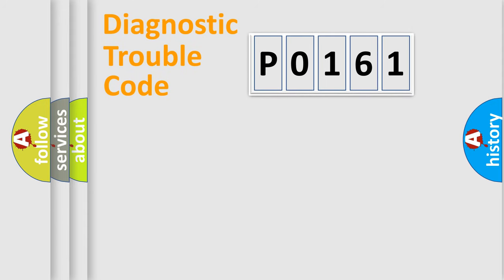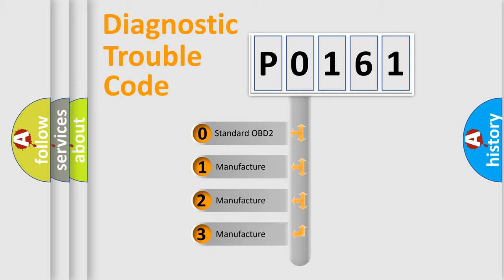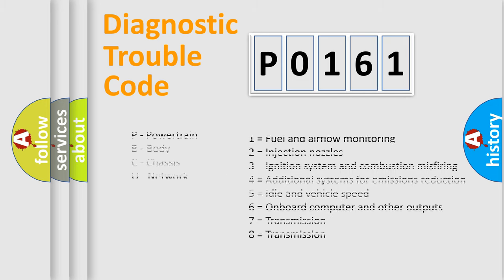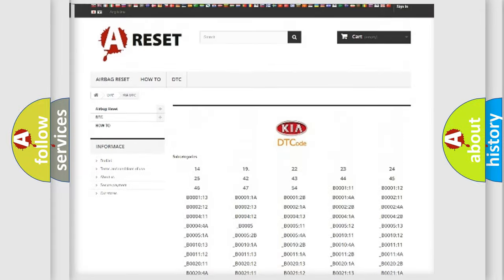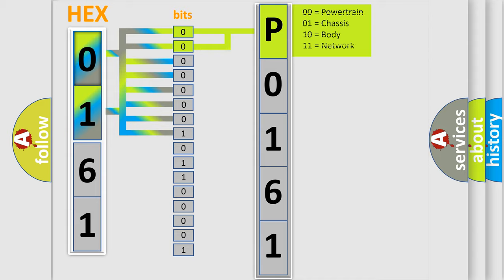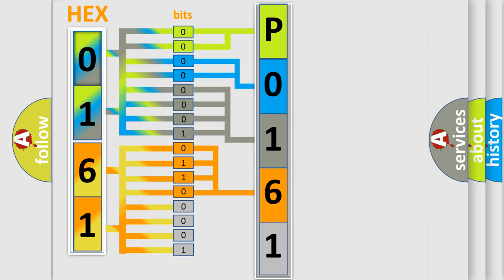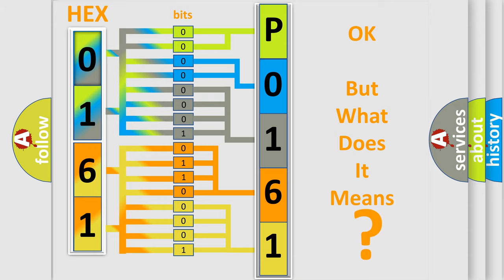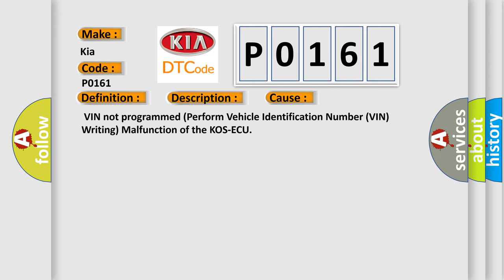DTC KIA P0161 Short Explanation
Contents:
0:21 Basic DTC analysis according to OBD2 protocol standard.
1:48 Insight into programming
2:58 A diagnostically understandable description of the Diagnostic Trouble Code
3:05 Basic error definition

Make:
Kia
Code:
P0161
Definition:
Vehicle Identification Number (VIN) code not programmed
Description:
KOS-ECU determines that the abnormality is present when no VIN is recorded in it.
Cause:
 VIN not programmed (Perform Vehicle Identification Number (VIN) Writing) Malfunction of the KOS-ECU